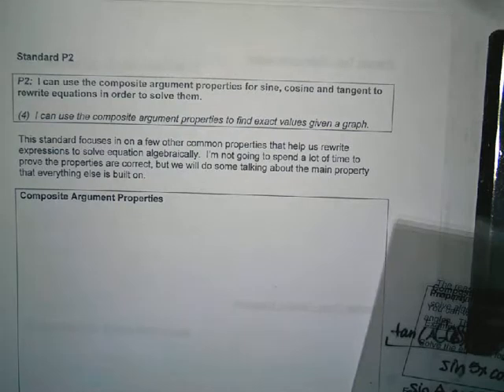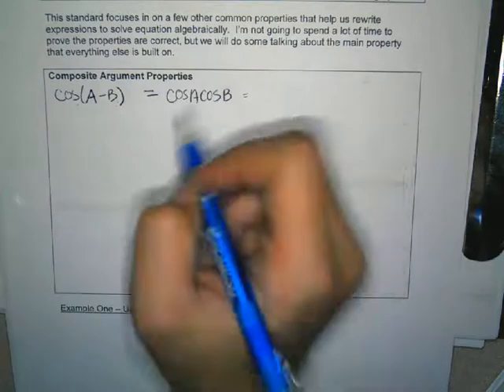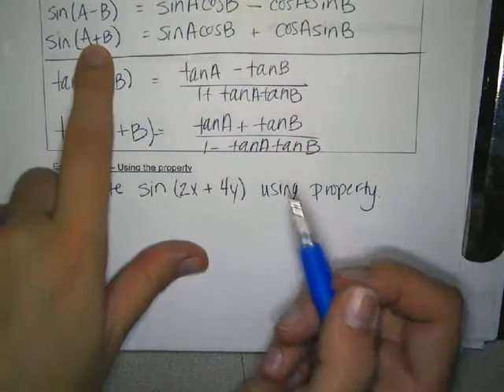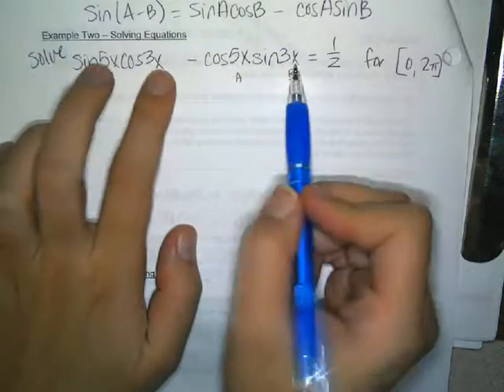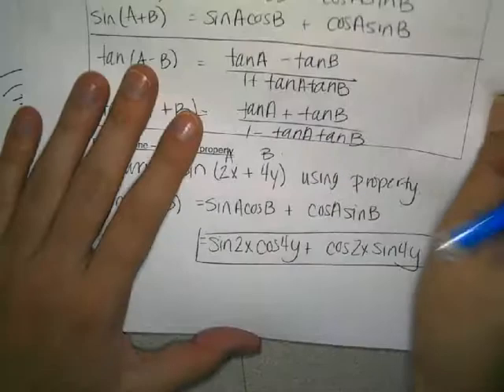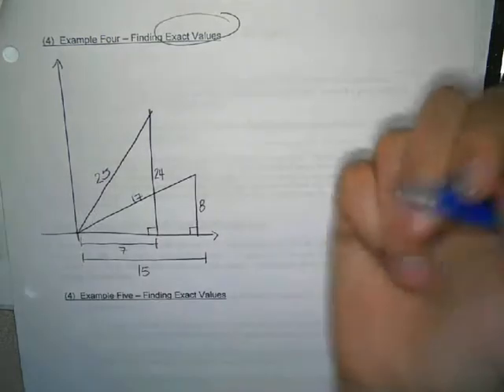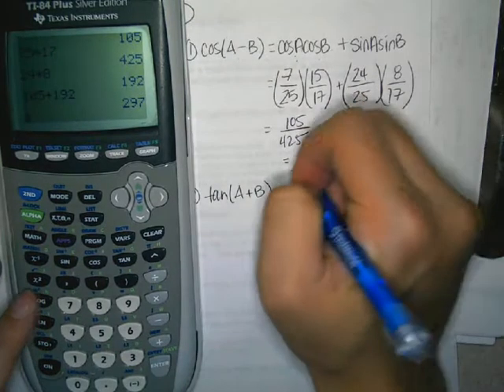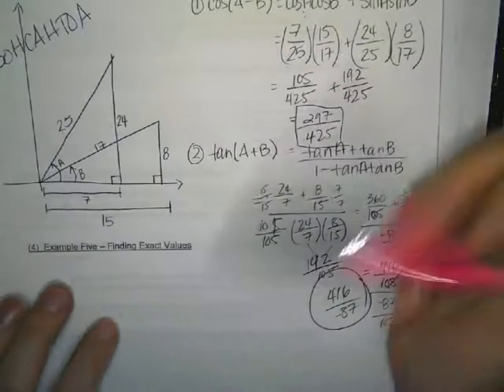trig unit2 p2